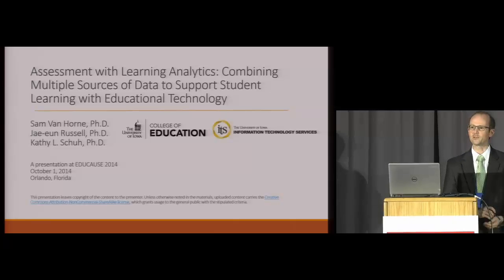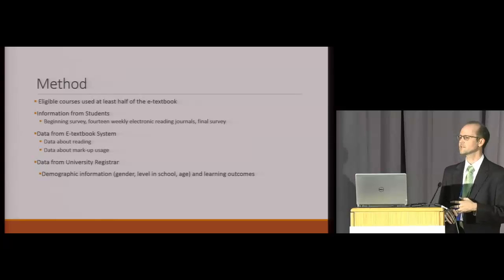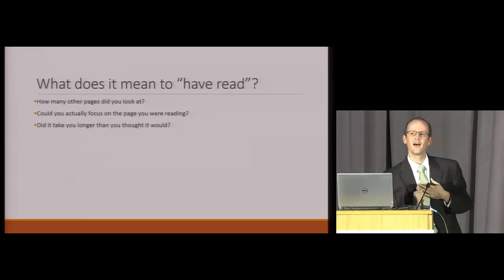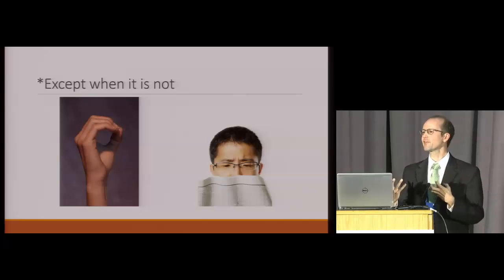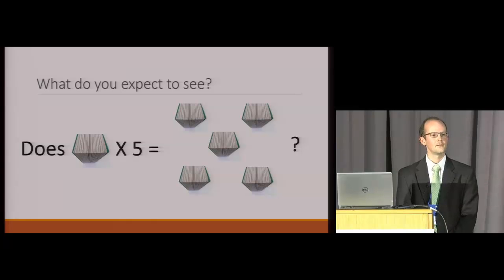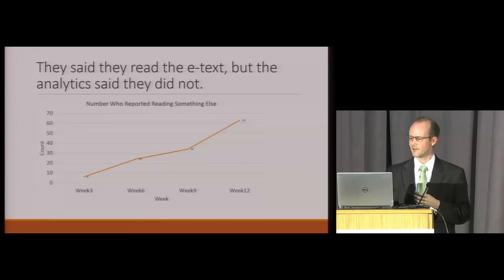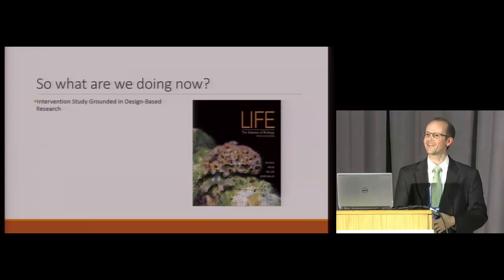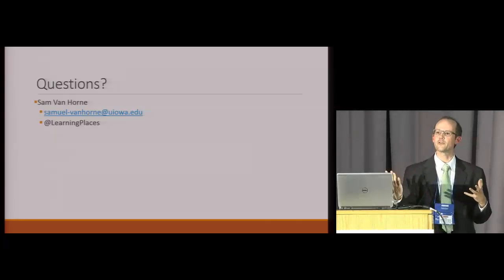Assessment with Learning Analytics Combining Multiple Sources of Data to Support Student Learning w